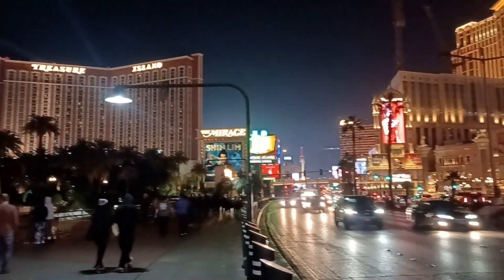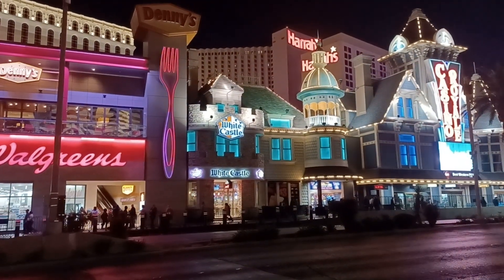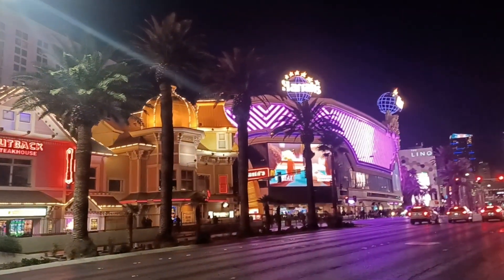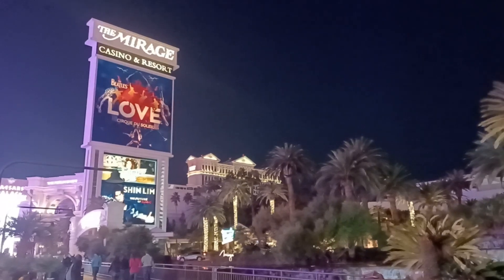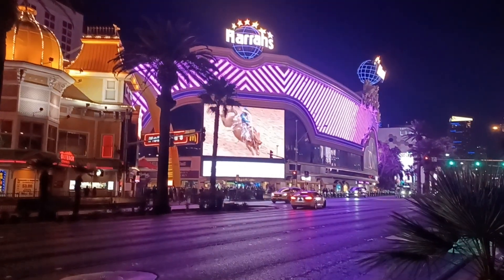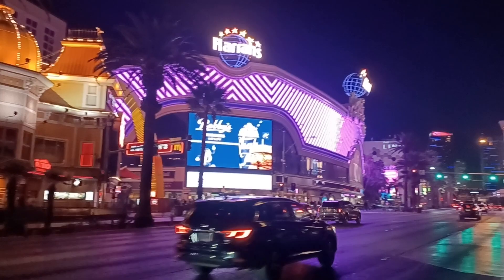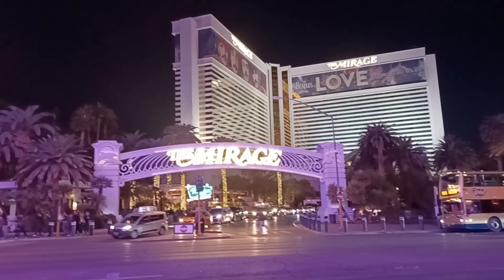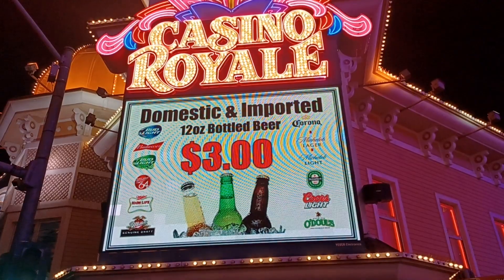Great Slot Play "Casino Royale", Las Vegas Blvd & Mirage Experience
Casino Royale is known for its promotional slot play. Timeshare promotions in Las Vegas often give out Casino Royale slot play, to be used at specific machines. In the late 1990s, Casino Royale had the highest odds in Nevada at craps. The game was a 50 Cent minimum bet game, which allowed a player to place 100 times more in the odd bet.